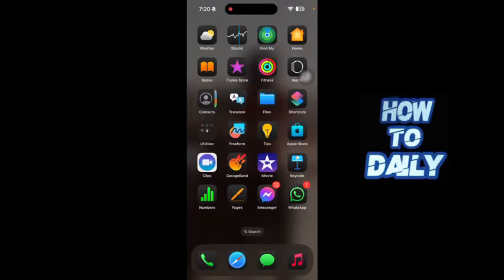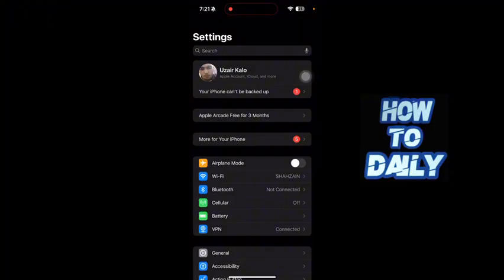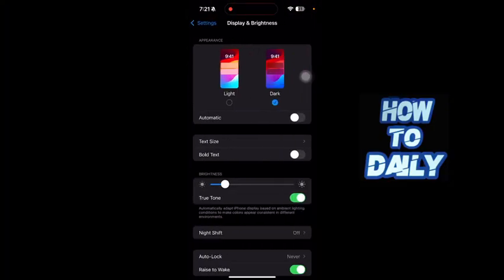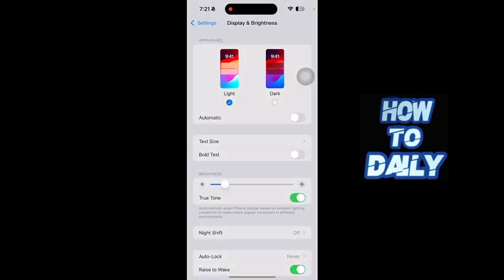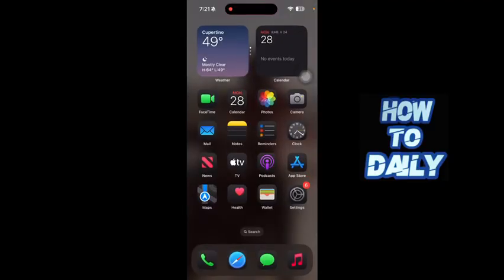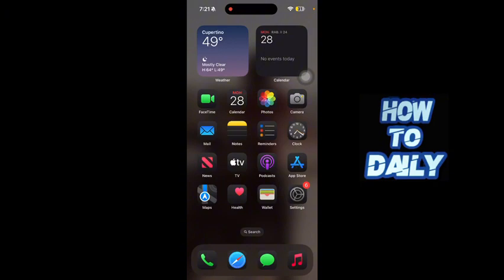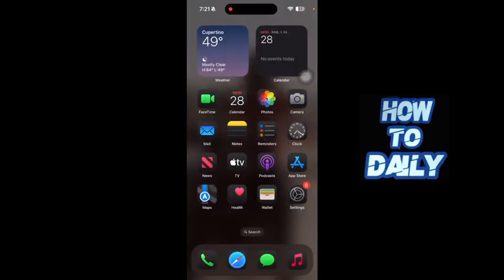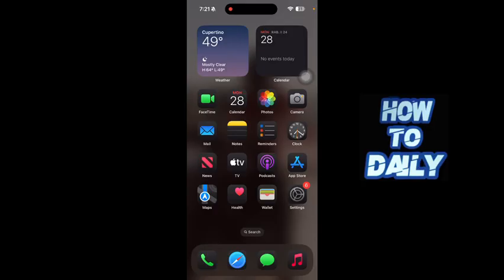How To Quickly Change Battery Icon Colour With IOS 18! (2024 GUIDE)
Want to personalize your iPhone's battery icon color in iOS 18? This 2024 guide will show you a quick and easy way to change the battery icon color to match your mood or theme. We'll explore simple settings adjustments and third-party app options to give your iPhone a unique look. Get ready to customize your device! Let’s get started!